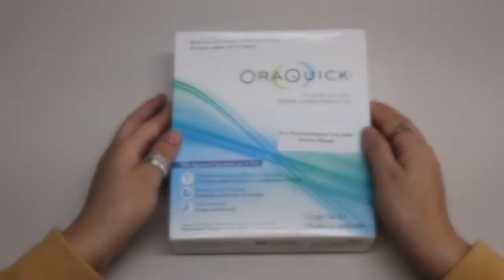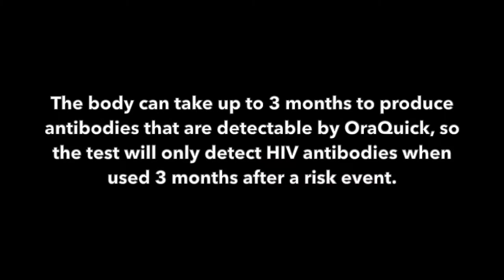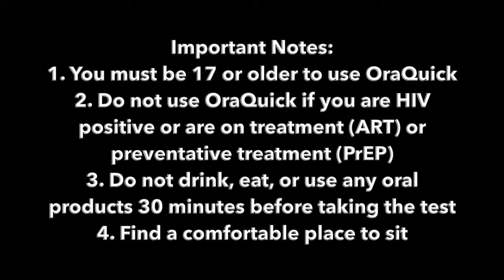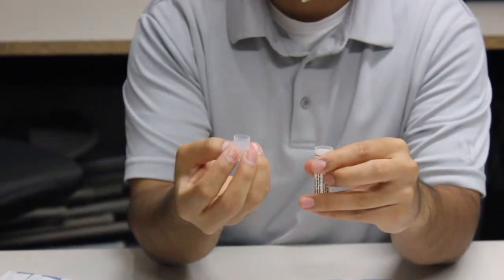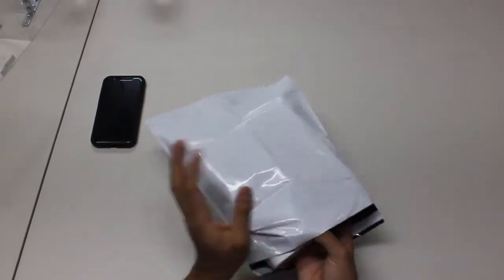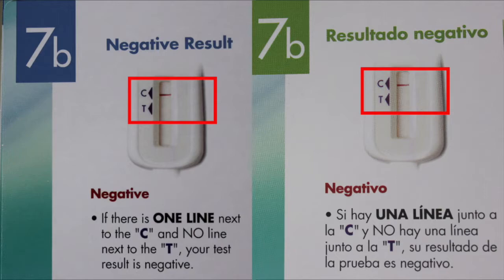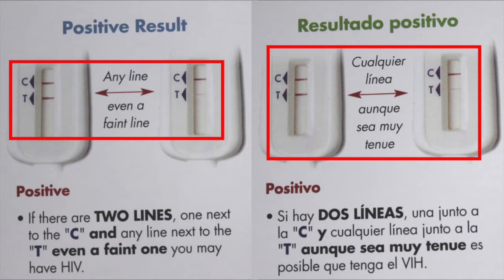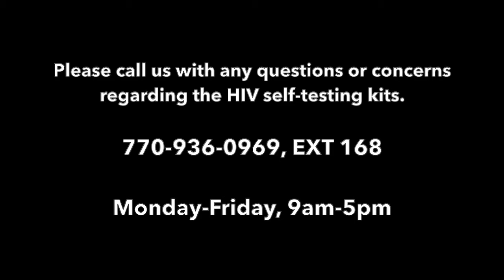HIV Self Testing Instructional Video (English)